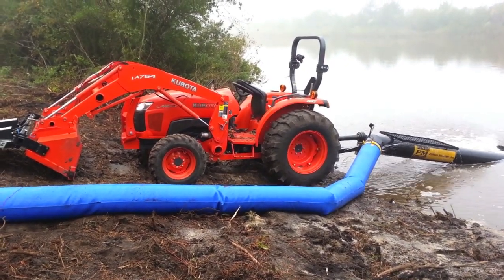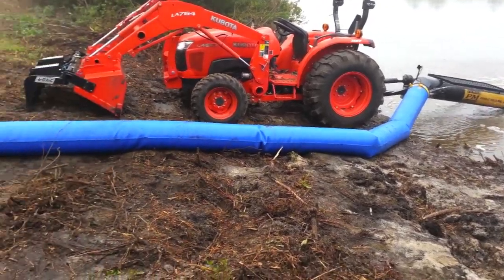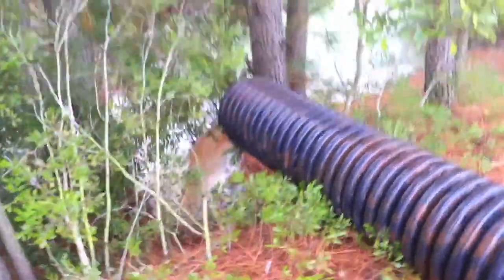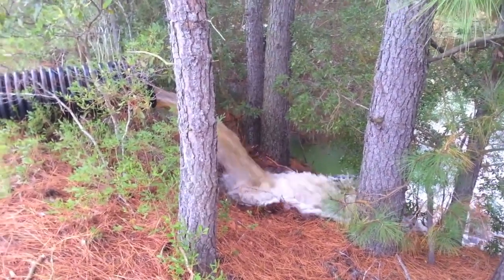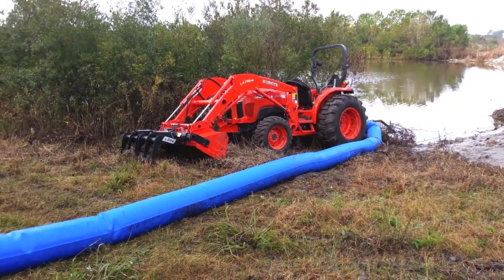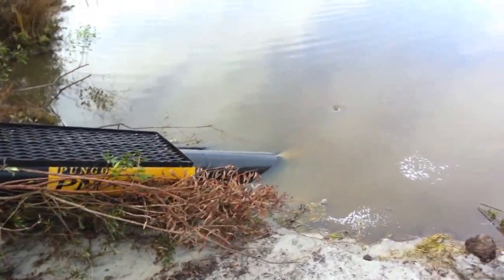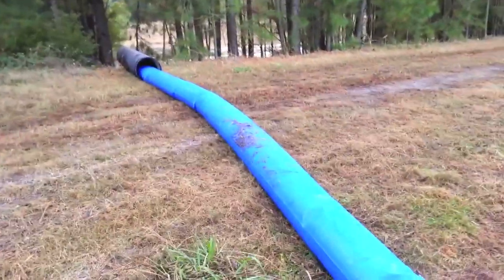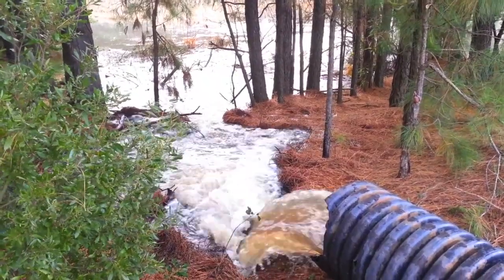Duck Impoundment Water Pump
2013 Filling my duck impoundment with a Pungo Machine 12" pump.  Call Wheeler Johnson 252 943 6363.

Pump moved 1.1 million gallons of water in 11 hours of operation.  On the first day I didnt have it deep enough and it was sucking air.  If I had it as deep as I did the second day I could have filled the impoundment in 8 hours.  Burned 18 gallons of fuel in my Kubota L4600.